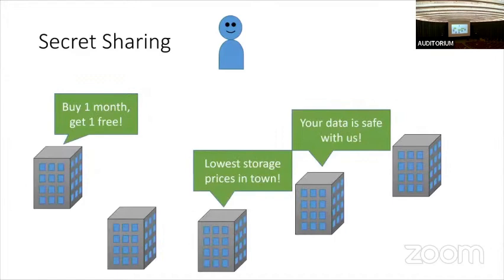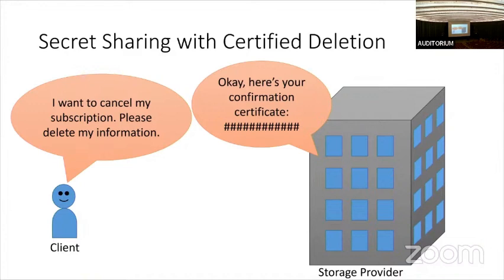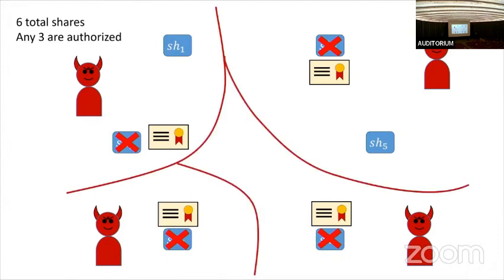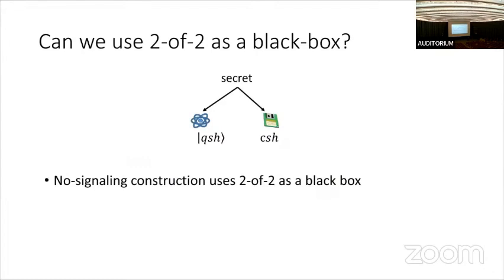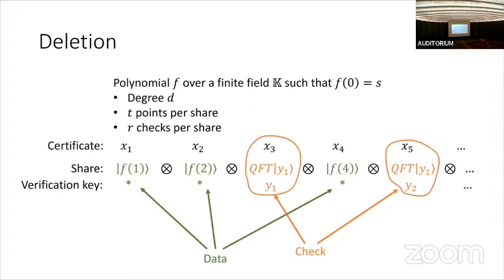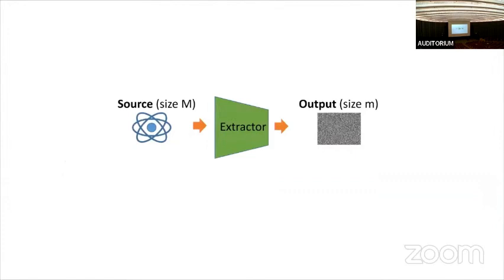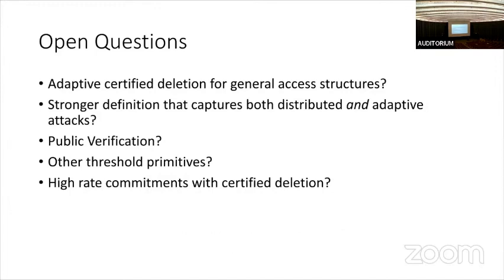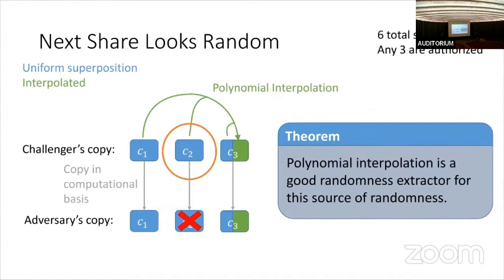Secret Sharing with Certified Deletion | James Bartusek, Justin Raizes | TQC 2024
Secret Sharing with Certified Deletion | James Bartusek, Justin Raizes

Secret sharing allows a user to split a secret into many shares so that the secret can be recovered if, and only if, an authorized set of shares is collected. Although secret sharing typically does not require any computational hardness assumptions, its security does require that an adversary cannot collect an authorized set of shares. Over long periods of time where an adversary can benefit from multiple data breaches, this may not be a realistic assumption. We initiate the systematic study of secret sharing with certified deletion in order to achieve security even against an adversary that eventually collects an authorized set of shares. In secret sharing with certified deletion, a (classical) secret is split into quantum shares which can be verifiably destroyed. We define two natural notions of security: no-signaling security and adaptive security. Next, we show how to construct (i) a secret sharing scheme with no-signaling certified deletion for any monotone access structure, and (ii) a threshold secret sharing scheme with adaptive certified deletion. Our first construction uses Bartusek and Khurana's (CRYPTO 2023) 2-out-of-2 secret sharing scheme with certified deletion as a building block, while our second construction is built from scratch and requires several new technical ideas. For example, we significantly generalize the ``XOR extractor'' of Agarwal, Bartusek, Khurana, and Kumar (EUROCRYPT 2023) in order to obtain high rate seedless extraction from certain quantum sources of entropy.

19th Conference on the  Theory of Quantum Computation, Communication and Cryptography.